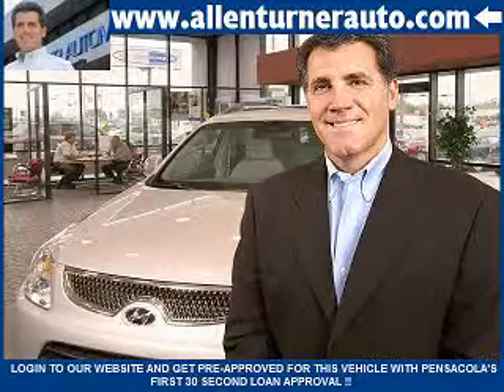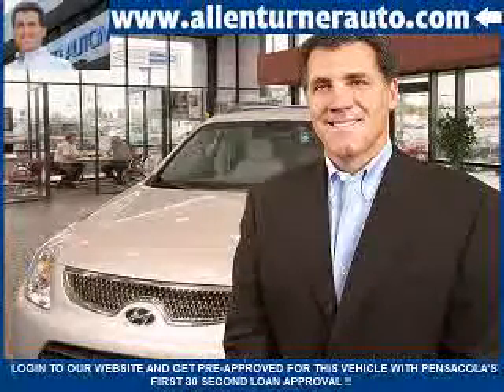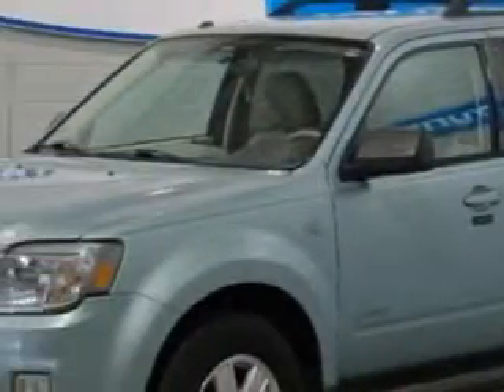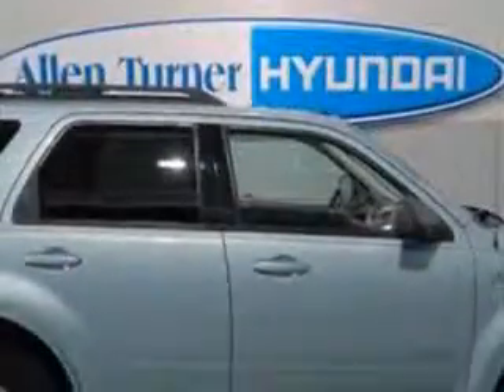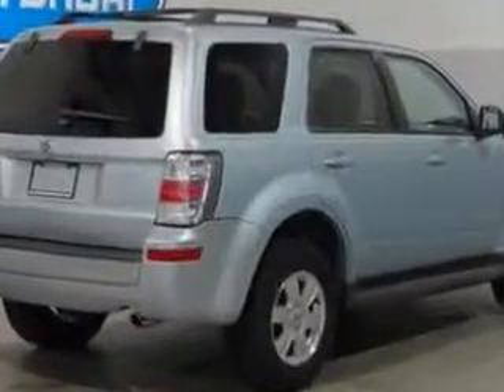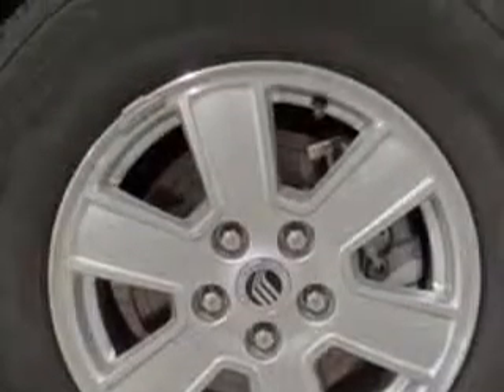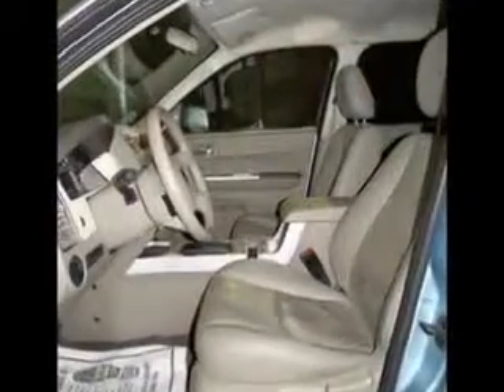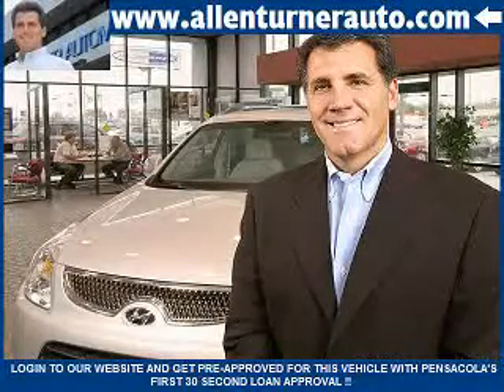Mercury Mariner, Allen Turner Hyundai- Pensacola, FL 32505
Mercury Mariner, Allen Turner Hyundai imagine driving this Light Ice Blue Clearcoat Metallic 2008 Mercury Mariner, equipped with a 6 Cyl. engine and an automatic transmission with 64,981 miles. enjoy an impressive 24 miles to the gallon on this great SUV with features like on steering wheel audio and cruise controls, Tire Pressure Monitoring System, front wheel drive, privacy glass, and much more. Enjoy the drive and have peace of mind in this 2008 Mercury Mariner. see us at Allen Turner Hyundai today!

miles- 64,981

vin- 4M2CU81168KJ22895

6000 Pensacola Blvd.